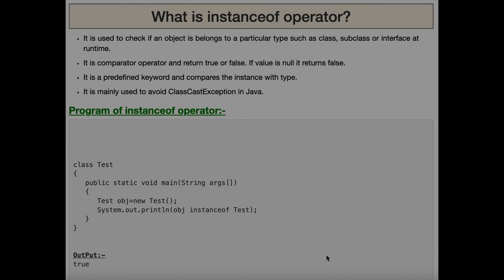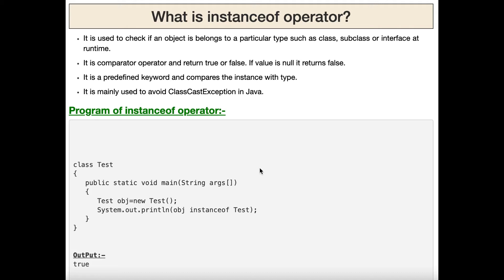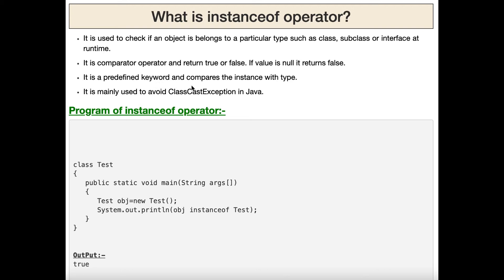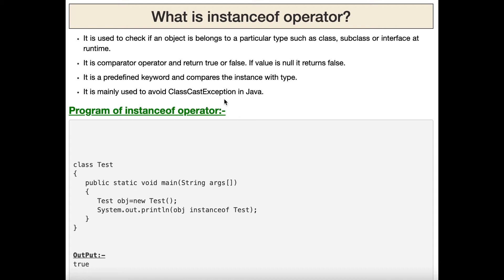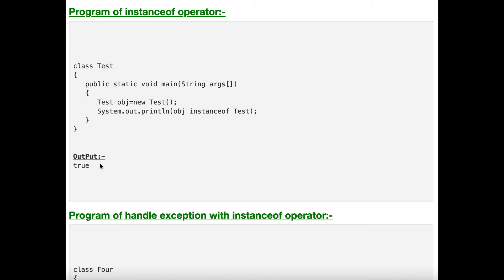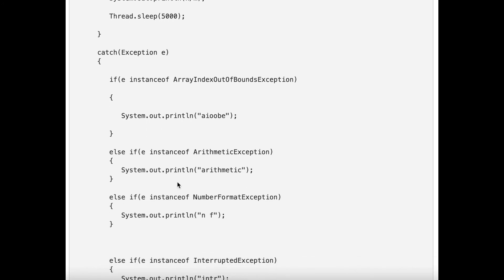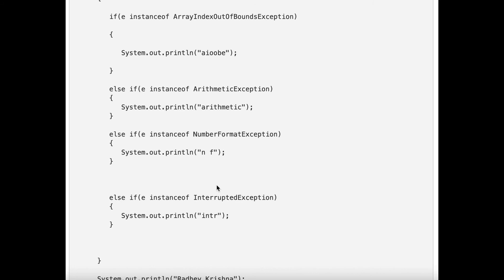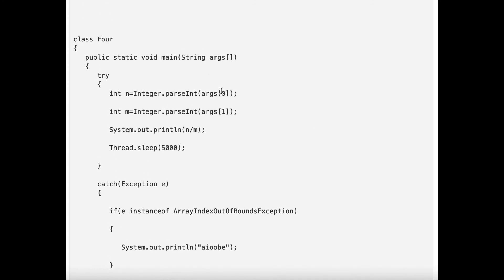what is the instanceof operator in java?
java interview QA: instanceof operator in java